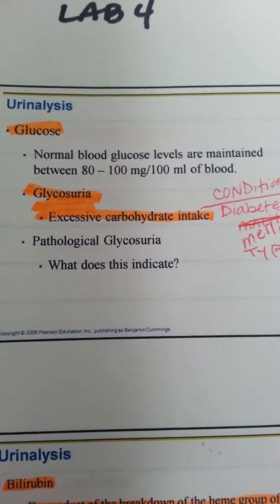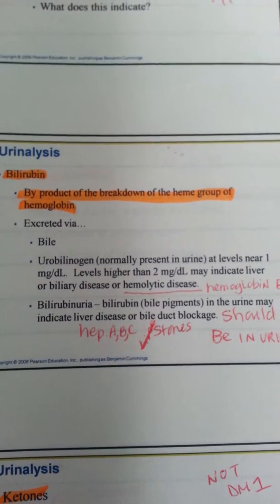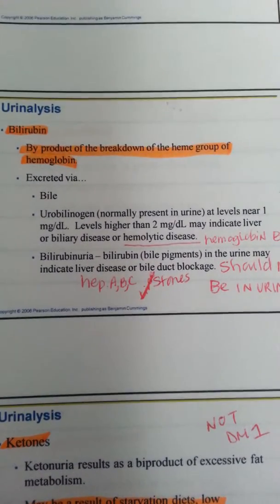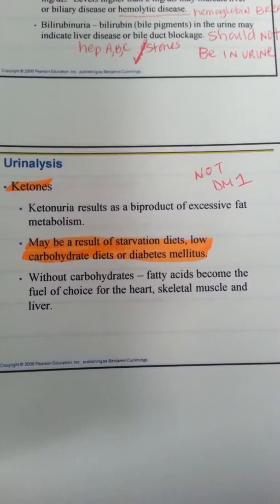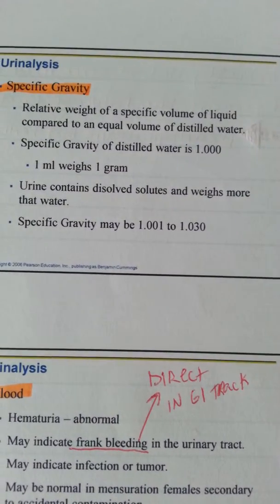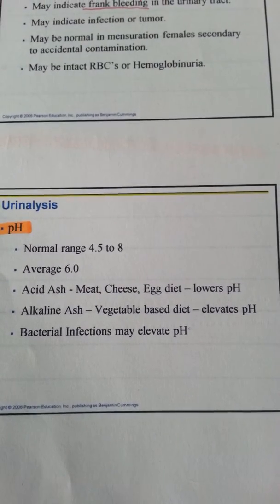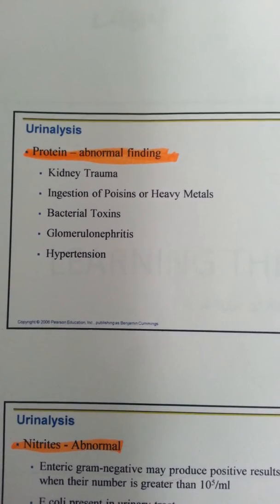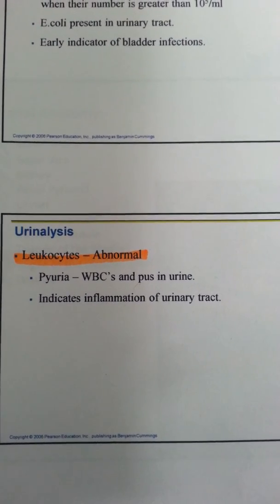This Is How I Study Urinalysis